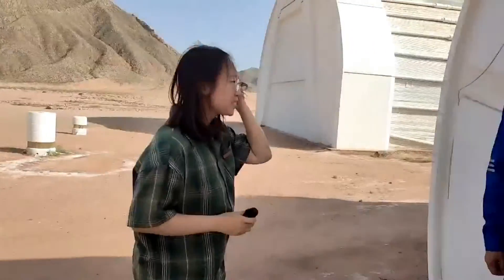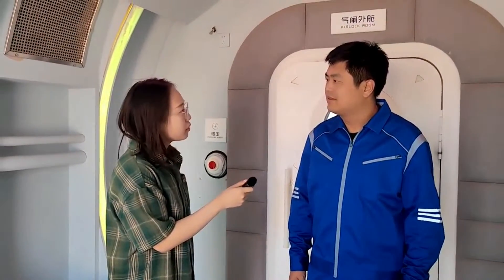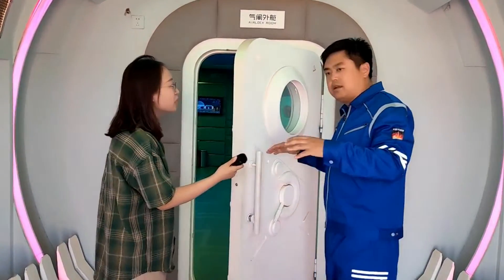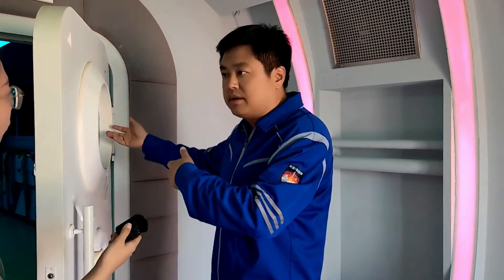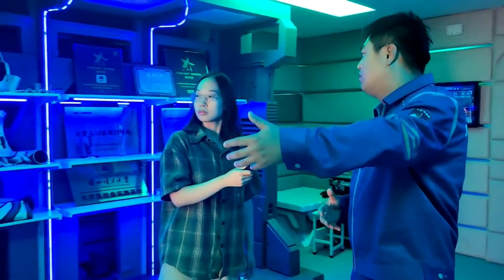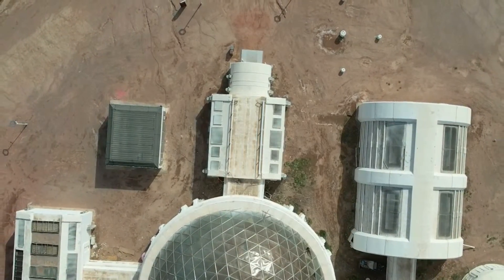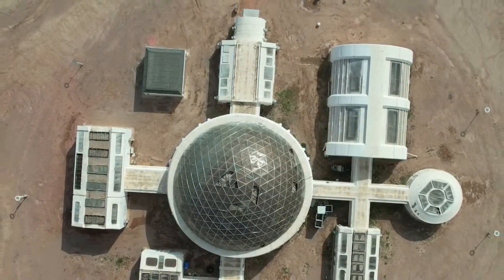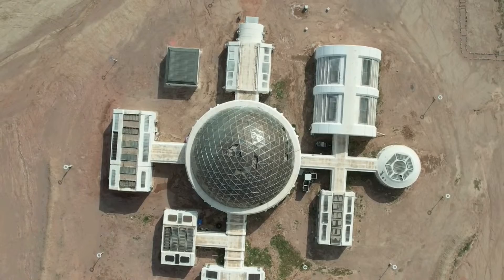Live: Live tour of “Mars Base No.1” in north China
Ever dreamed of landing on Mars? Join our Xinhua live from “Mars Base No.1” in Jinchang, NW China! Red rocks, ¥400k Mars suits, space-grown veggies & zero-G training—all in one trip. Space is closer than you think. (Recorded)